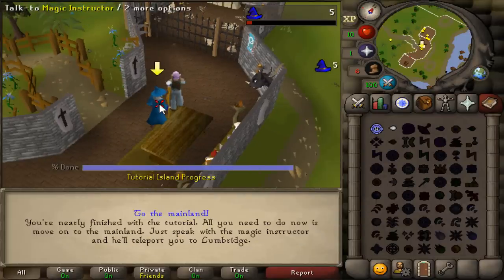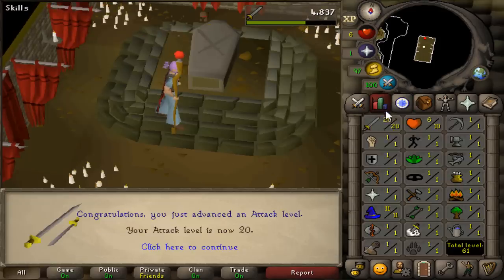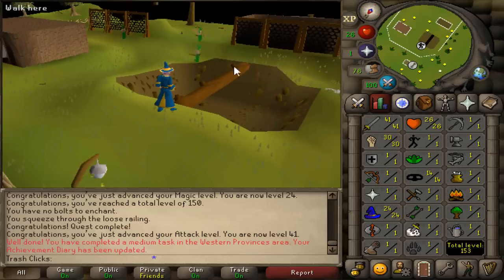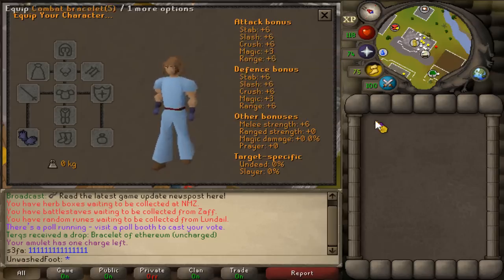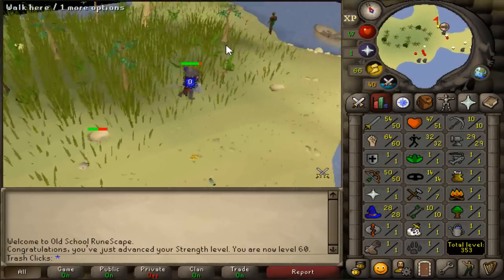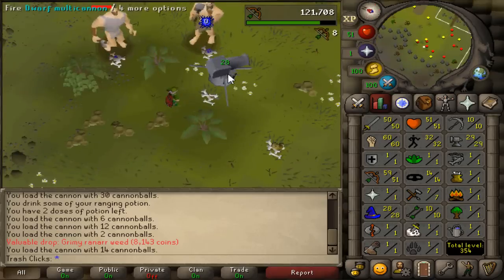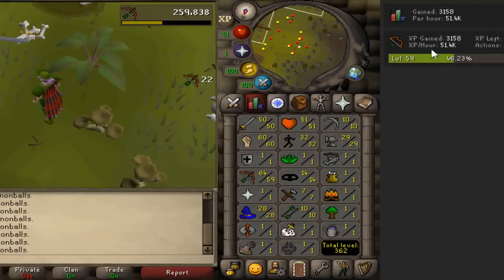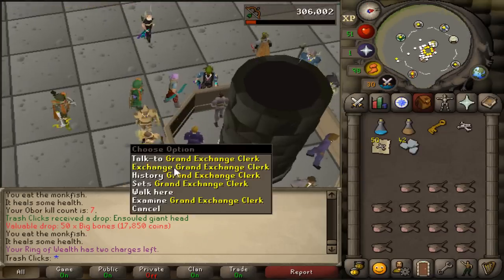Making a Beginner PKing Account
Building a beginner pking account in less than one day
If you want to get into PvP on Oldschool Runescape but don't know where to start then this video is for you :)

Quest List:
Imp Catcher
Witch's Potion
Vampire Slayer
Witch's House
Waterfall Quest
Fight Arena
Tree Gnome Village
The Grand Tree
Death Plateau
Dwarf Cannon

(Optional for agility level)
Doric's Quest
Knights Sword
The Tourist Trap

Songs:
OSRS Soundtrack